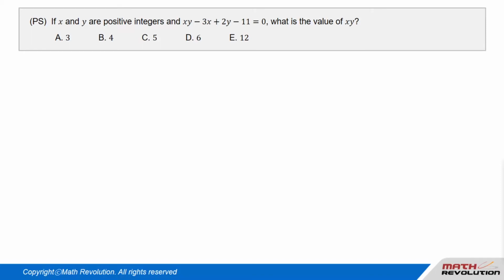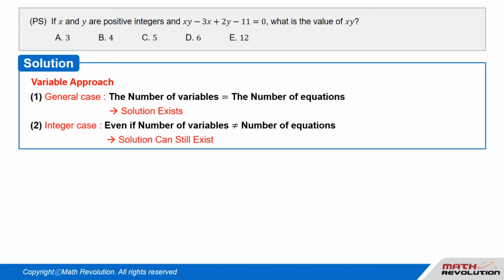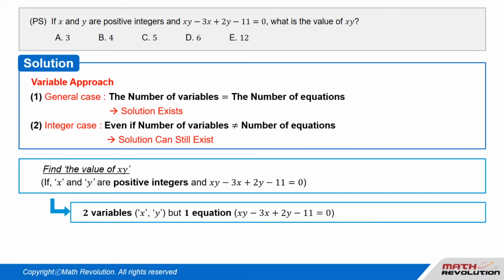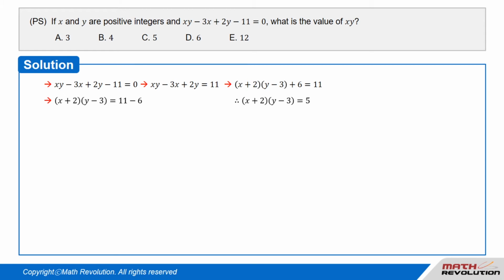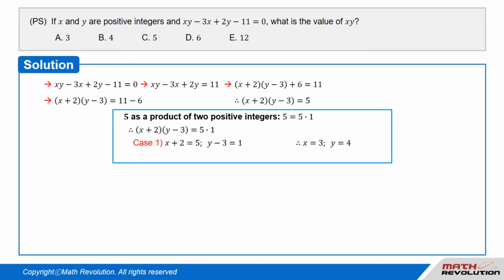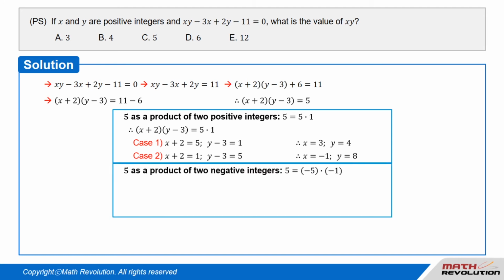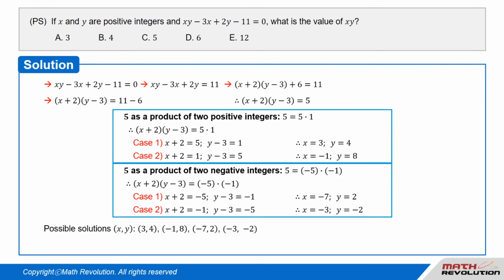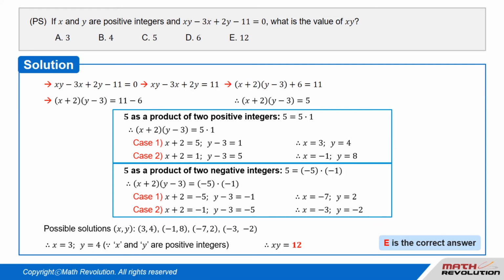Variable Approach(DS) - Integer Case｜Math Revolution